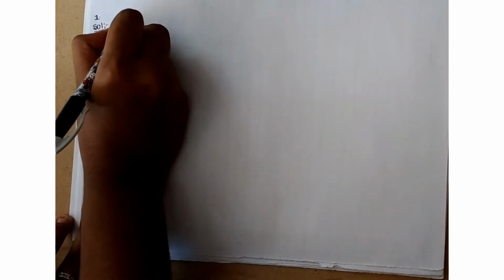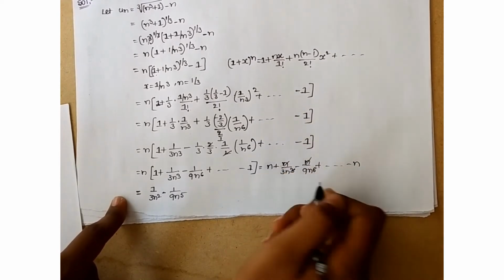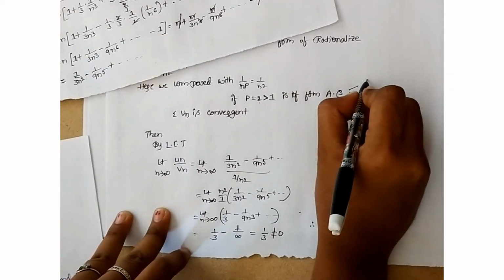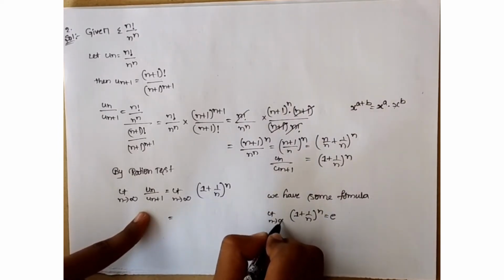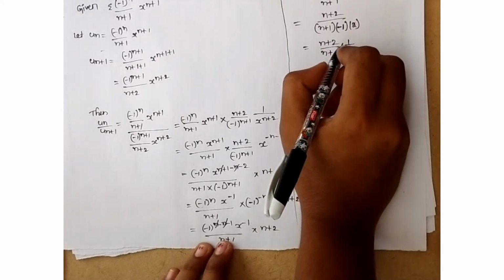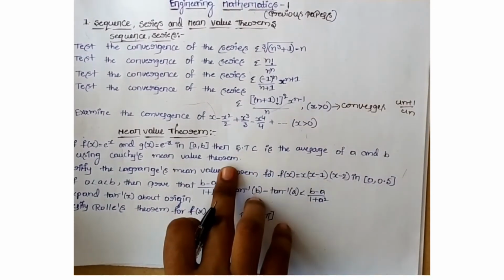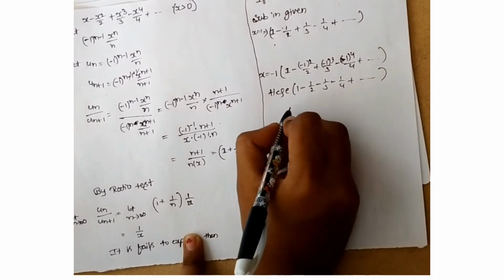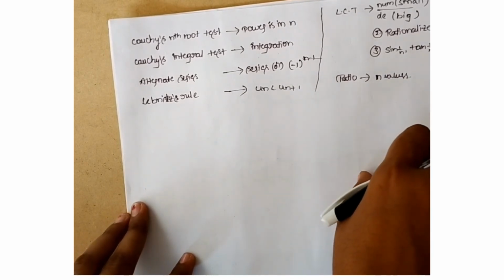LEC1 M1 SEQUENCE & SERIES PREVIOUS MODEL PAPERS WITH SOLUTIONS BY Gagana Srinivas